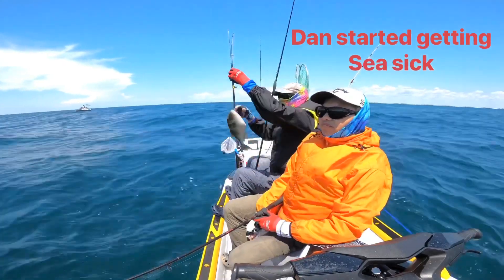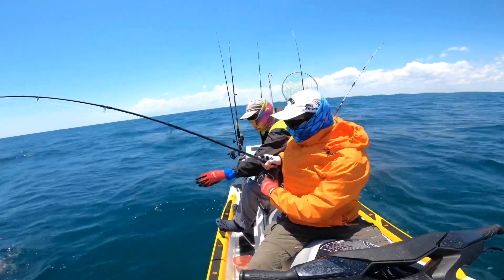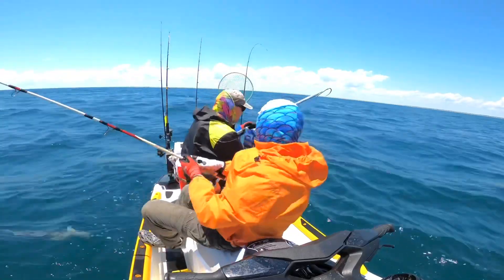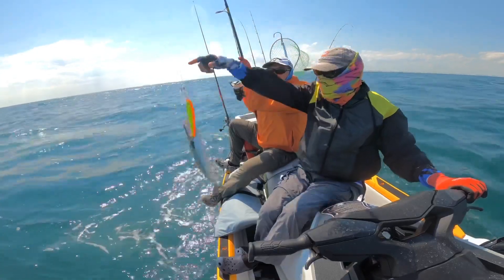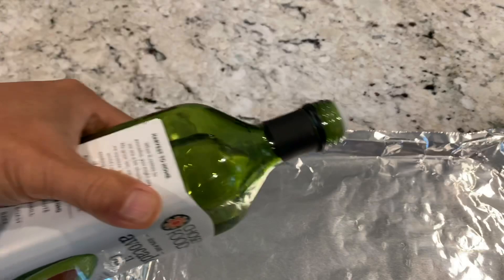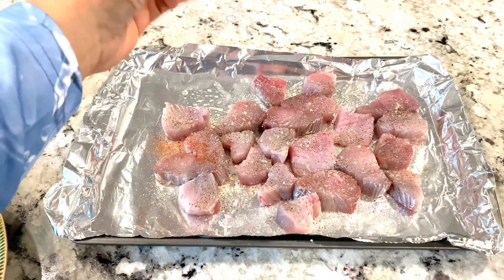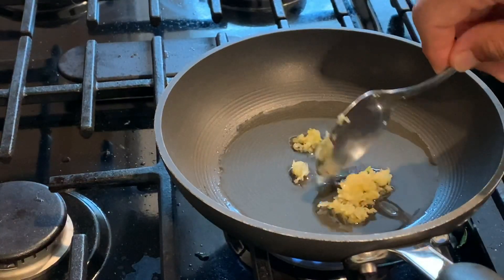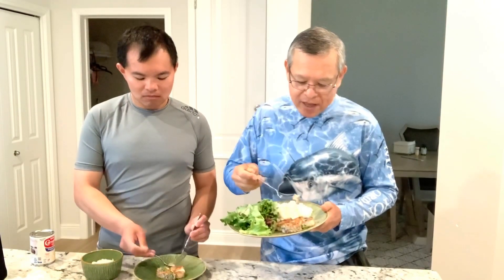Kingfish Catch and Cook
Caught a good size king mackerel Jet Ski Fishing in Pensacola Florida. Baked the king mackerel steaks with butter garlic sauce.